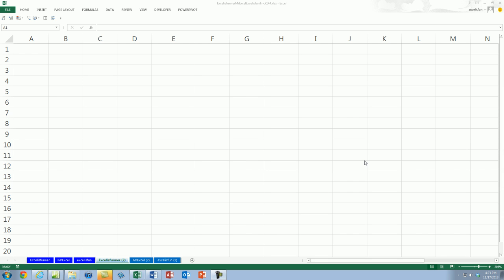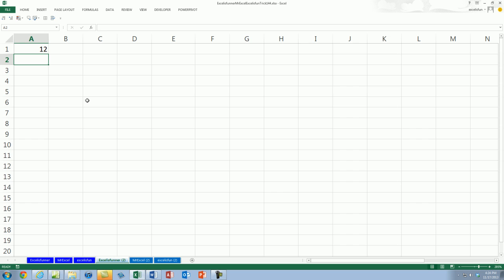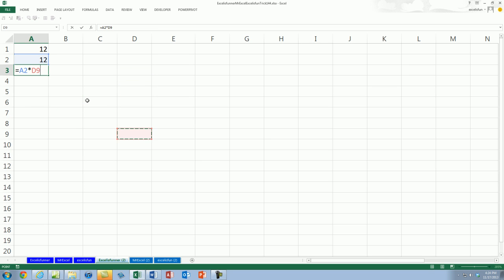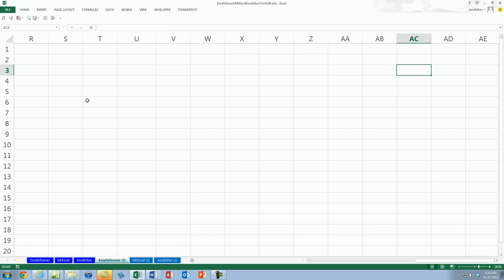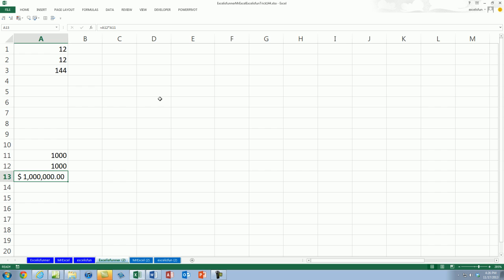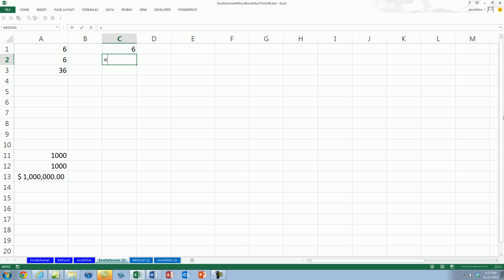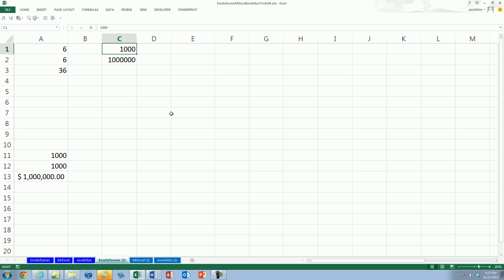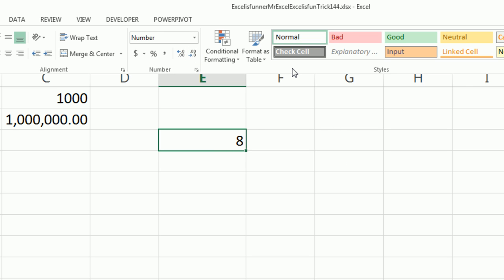Excelisfunner, Mr Excel & excelisfun Trick 146: For Kids Multiplying In Excel Is Amazing!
Excel Truel: This is a simple Excel task: multiplying, but for a kid, its seems amazing!
See Isaac Excelisfunner Girvin, Bill Mr Excel Jelen and Mike excelisfun Girvin try to multiply in Excel.

Excel Truel. Trueling Excel. Kids Excel.